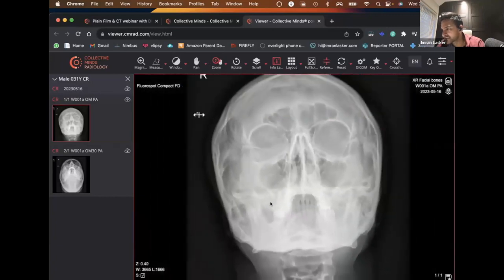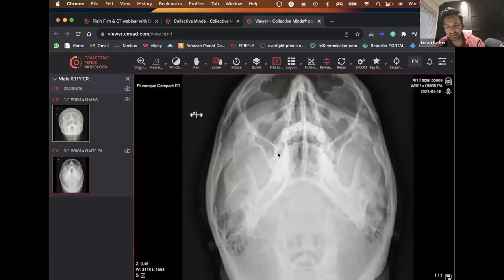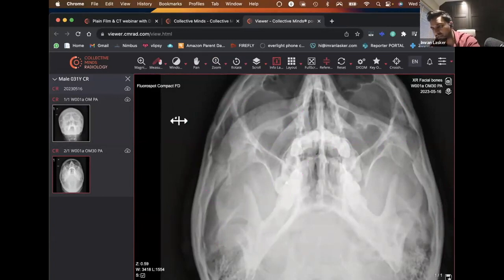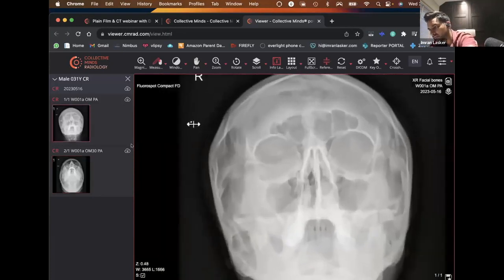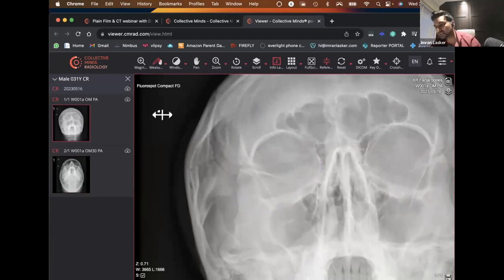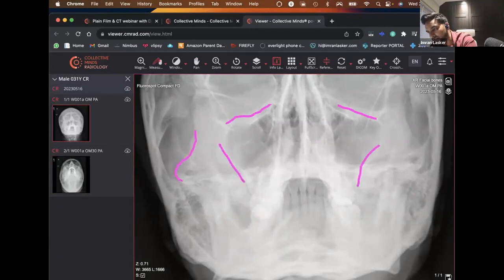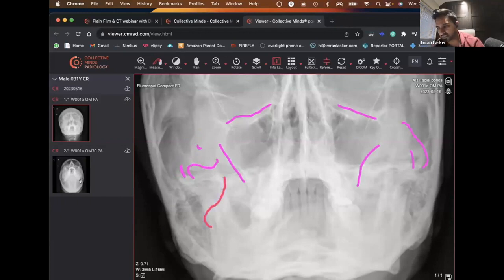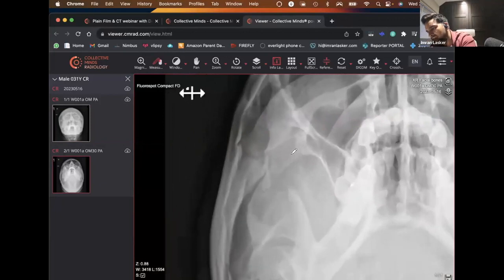Review Cases together with us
Feel free to take a look at Imran, one of our consultants, lecturing on Radiology seminars.

Watch the case alongside Imran by viewing it at CMRAD (No login required).